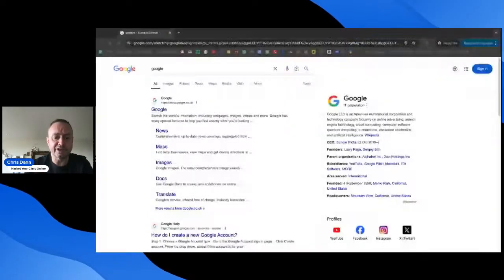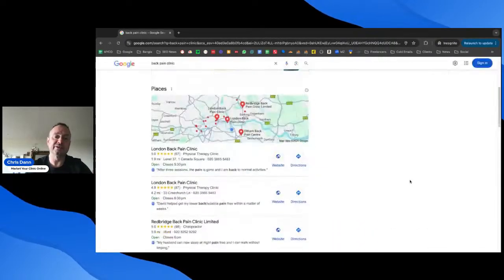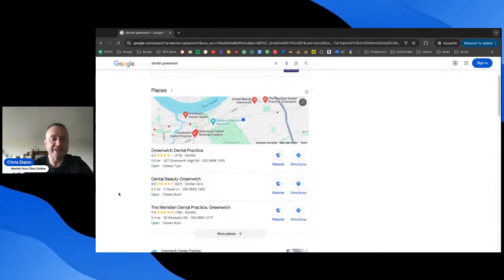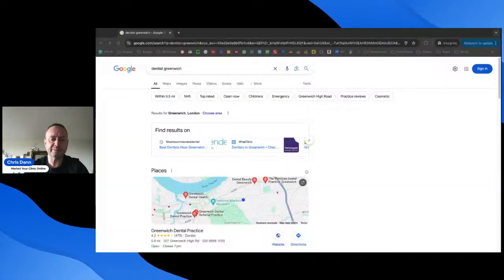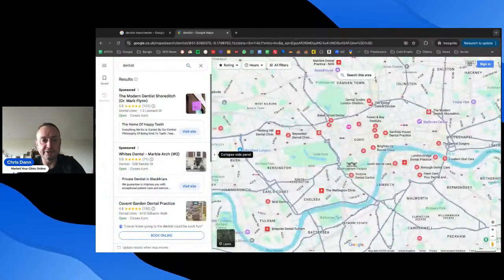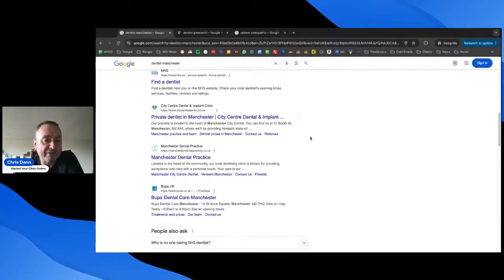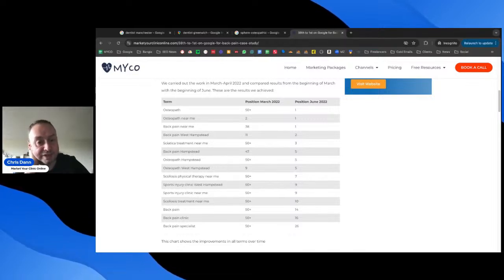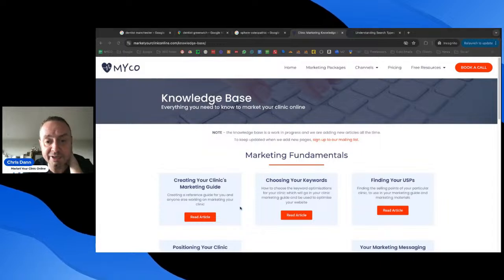Understanding Google Search - Free Webinar Friday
In the 2nd of 6 webinars on SEO basics, we're going to look today at different types of Google search to understand which ones you should be targeting and how.

Our webinars last around 10-15 minutes, so are a great bite-sized way to stay up to date on marketing your clinic. They're followed by time for any questions you might have on any aspect of clinic marketing, allowing you to get personalised advice for free.

We offer innovative marketing for small to medium healthcare clinics in a range of disciplines, including physiotherapy, osteopathy, chiropractic, dentistry, counselling, psychiatry, massage therapy and private doctors.

Can we help to market your clinic? Book a free strategy call at